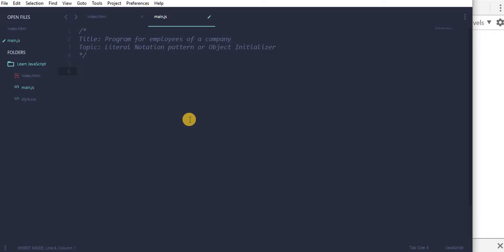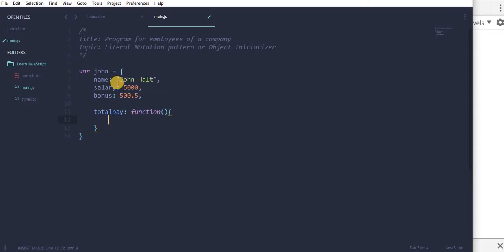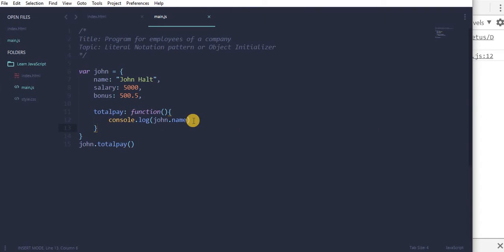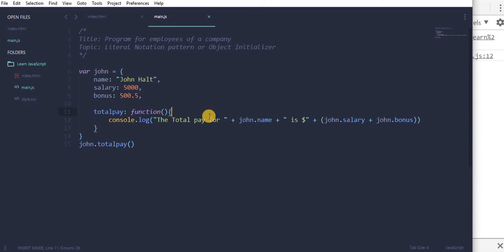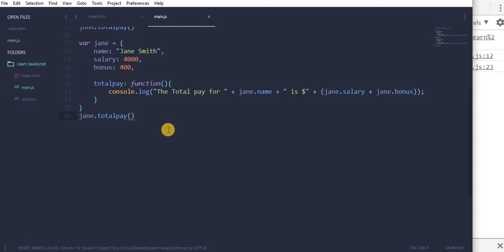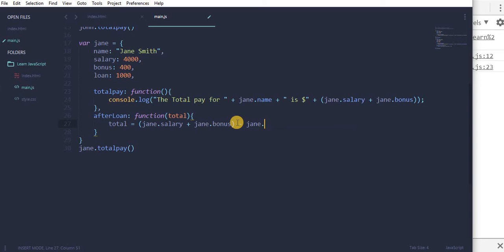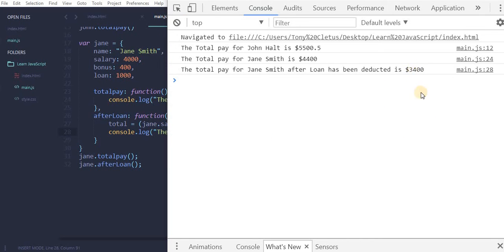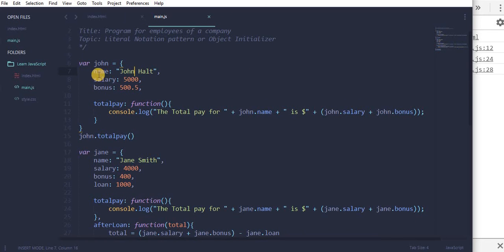Fundamentals Of JavaScript Language Episode 27 - Creating Objects 1 Literal Notation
Hey guys, welcome to your 27th Episode of the Fundamental of JavaScript Language for Beginners Season (ii).
In this lesson we'll be Creating Our very first JavaScript Object Using The Literal Notation Pattern.

Although, while this is one of the simplest approach in creating objects, Its good you know how to use the Literal Notation Pattern to have a better understanding objects and JSON data.